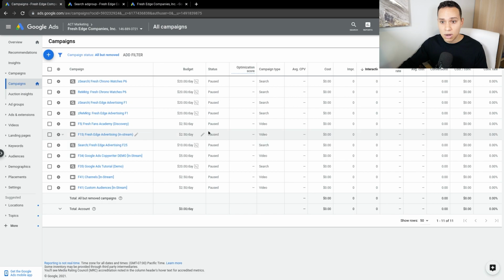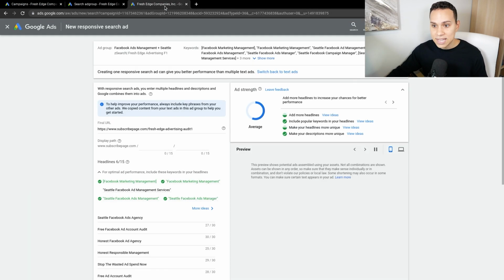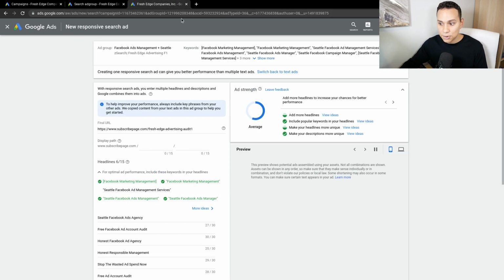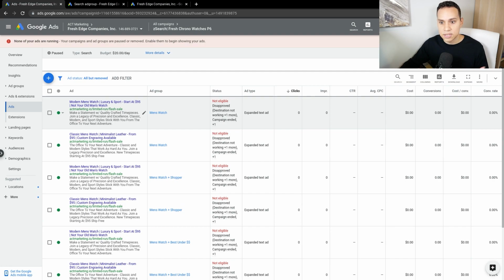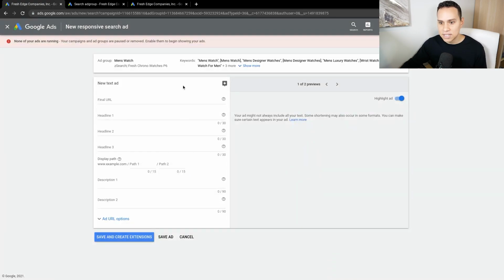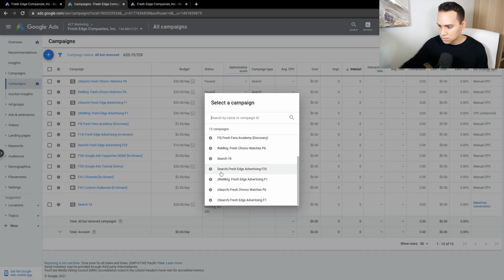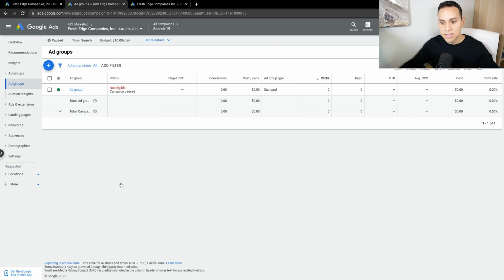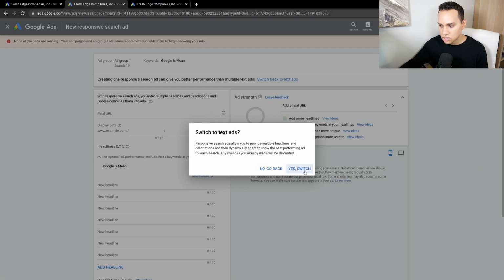The End Of Google Ads (We Got Screwed)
Google quietly removed Expanded Text ads - You need to ACT NOW before you lose your ability to split test your ads forever.

Table of Contents:
0:00 - Intro - What Happened?
1:51 - How To Switch Back To Text Based Ads
5:08 - Outro

Google has quitely phased out Expanded Text Ads and here’s what you can do before you lose your ability to split your ads forever.

First, understand what google ads expanded text ads or the ETAs are for and how does it help the marketing stratey of your business. Expanded Text Ads are a type of search ad available through Google Ads. With these, you can create three headlines, two descriptions, and display URL that appear in search results on Google.These feature enables you to share additional information which can lead to a click from the viwers or your target audience.

ETAs allow you to maximize your presence in search engine result page and drive valuable clicks to your business’ website.

Last year, users noticed that the “Text ad” option is no longer available from the Ads dropdown for Search campaigns in the Google Ads interface. Instead, the ad options from the Ads dropdown are limited to Responsive search ad (RSA) and Call ad.

And then earlier in 2021, Google announced that Responsive Search Ads (RSAs) will now be the default ad type when you’re looking to create ads for a Search campaign. Because the default ad type has been changed from Expanded Text Ads (ETAs) to Responsive Search Ads (RSAs), there are now only two options when you click to create a new ad: Responsive Search Ads or Call Ads.

How does this change in Google Ads affect your business?  The sudden updates is in favor of a shift towards automation. And many advertisers think that it gives them less control over their campaigns. Meanwhile, Google takes the stance that machine learning can improve campaign performance in terms of flexibility, clicks, and conversions. RSA gives advertisers a better way to adapt to shifting market trends without having to create individual static ads and test them out manually.

You can still act now and respond to this change. As google phases out expanded text ads, this video gives a ninja way to make sure you'll always have them at the ready.